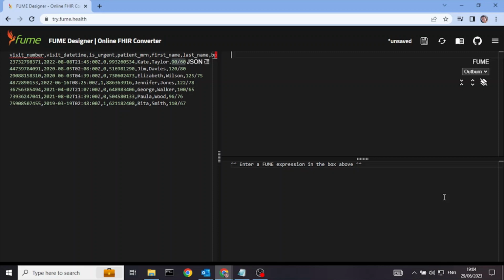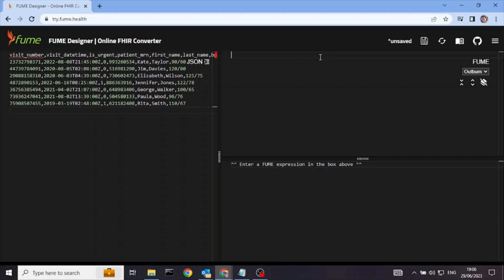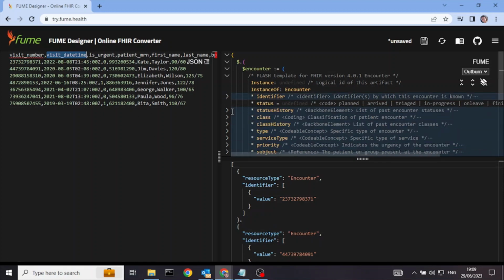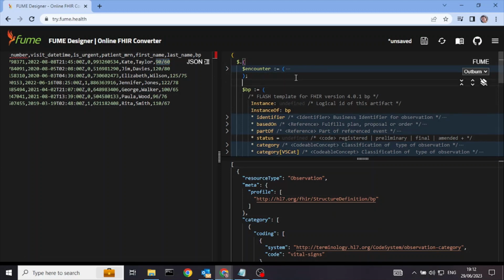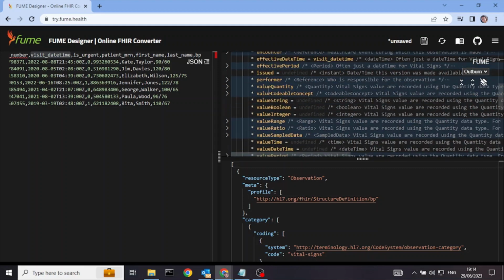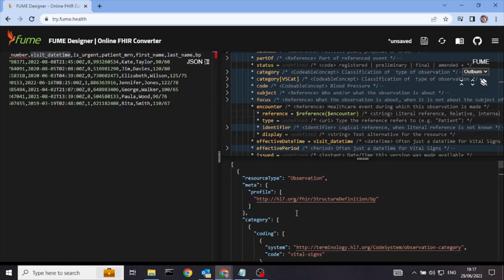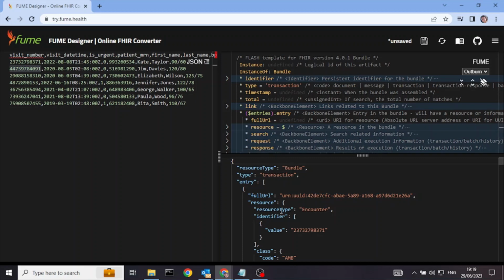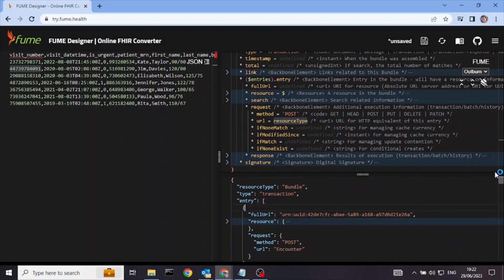FUME FHIR Conversion Tutorial - 8. Converting CSV into a FHIR Bundle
In this tutorial we will use CSV as an input and learn how to easily convert it into a FHIR Bundle resource, including internal references between the resources